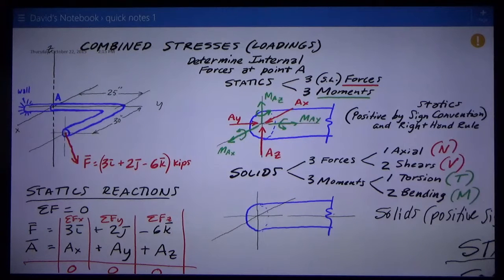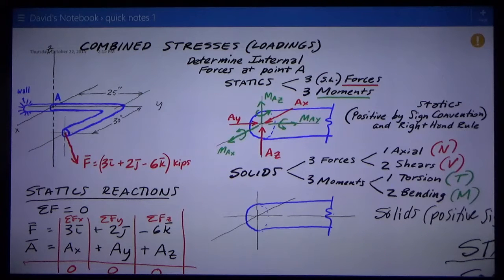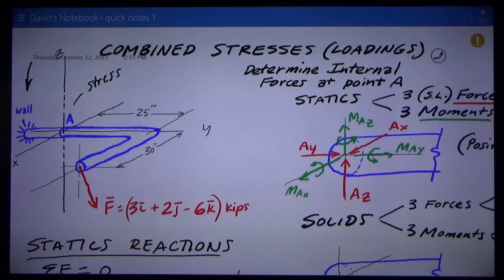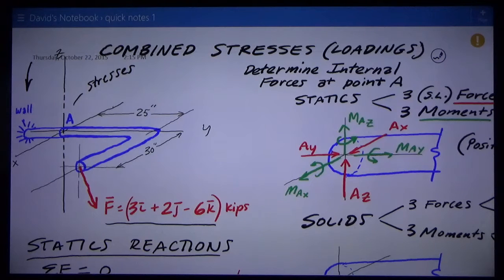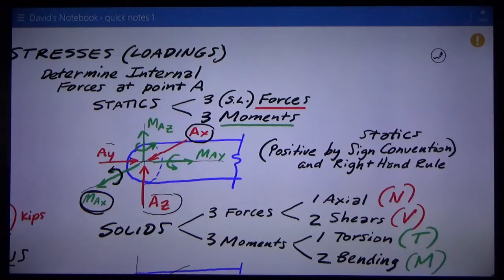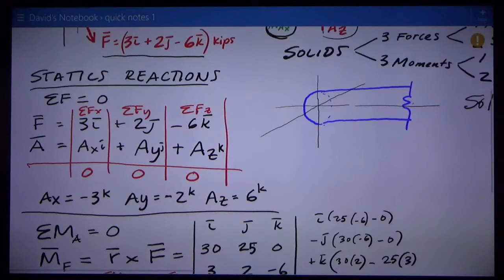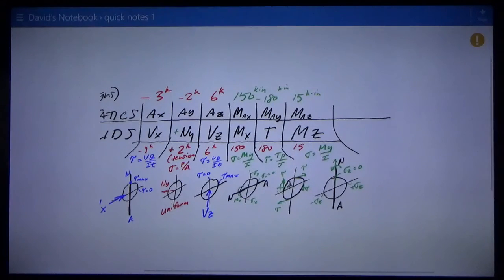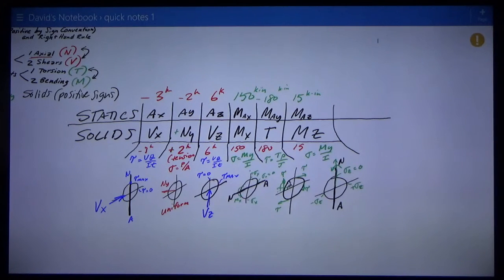Solids Combined Stresses Loading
Solids - Combined Stresses (Loadings) - Superposition - Axial, Transverse Shear, Bending, Torsion